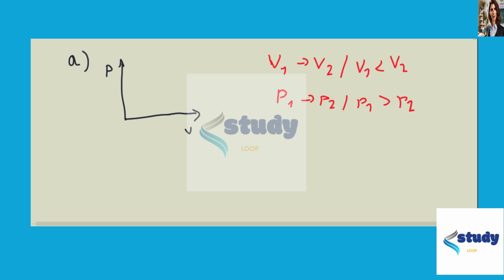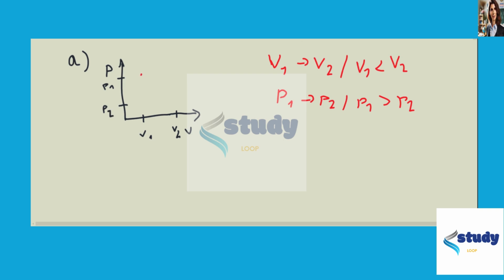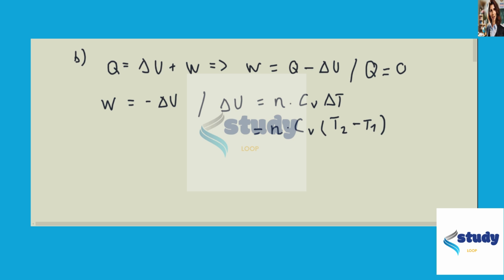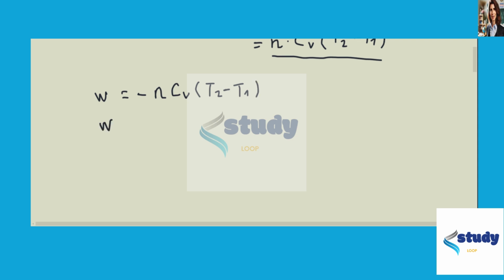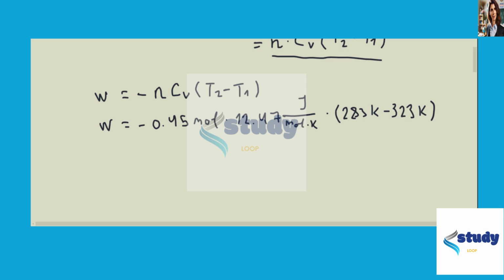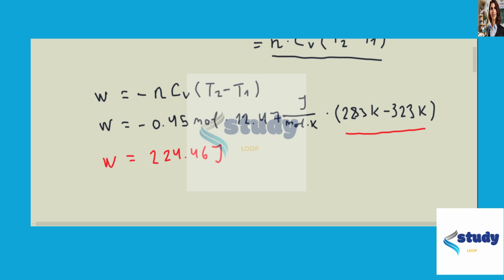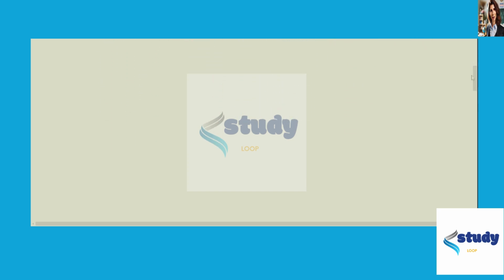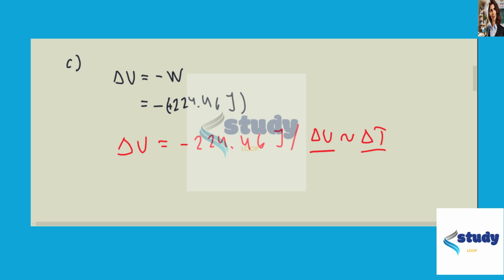During an adiabatic expansion the temperature of 0.450 mol of argon (Ar) drops from to . The argon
During an adiabatic expansion the temperature of 0.450 mol of argon (Ar) drops from to . The argon may be treated as an ideal gas. (a) Draw a pV-diagram for this process. (b) How much work does the gas do? (c) What is the change in internal energy of the gas?